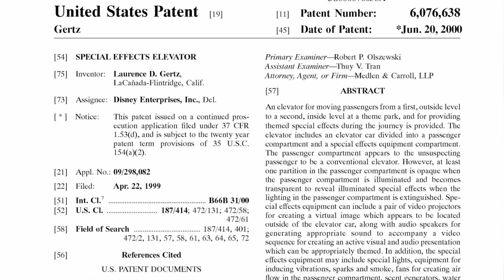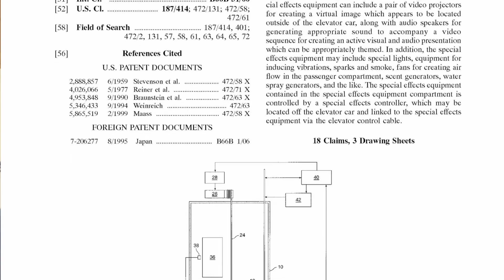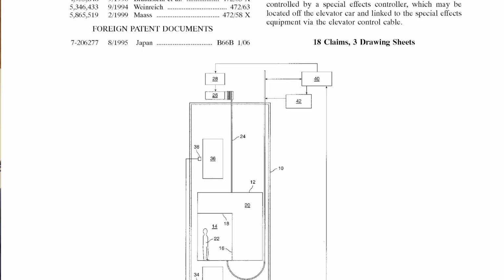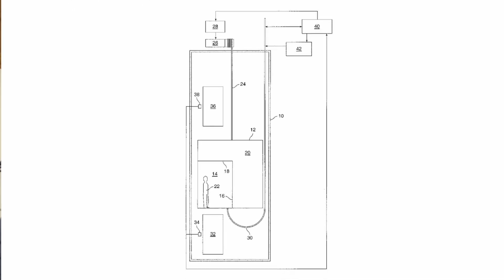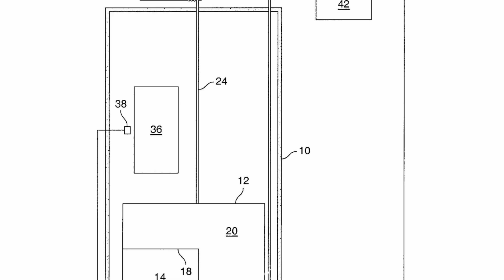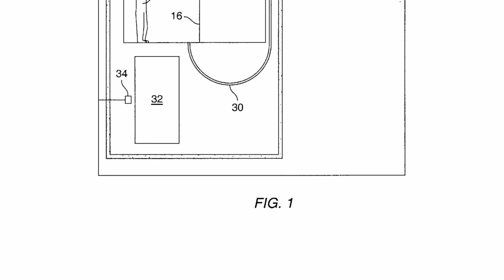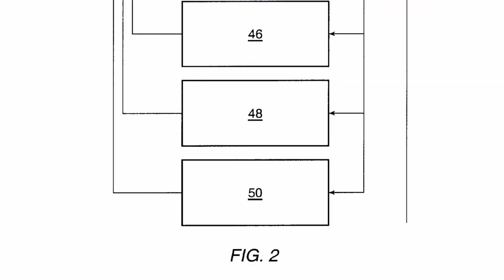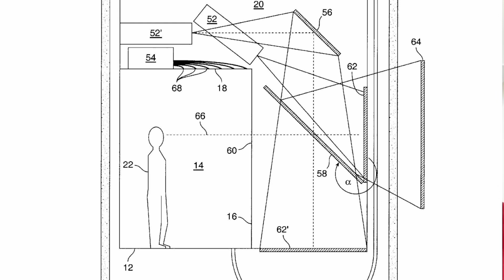Ep. 36: Disney’s Special Effect Elevator Patent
Disney patented a special elevator with effects for entering a ride or land that never was used.